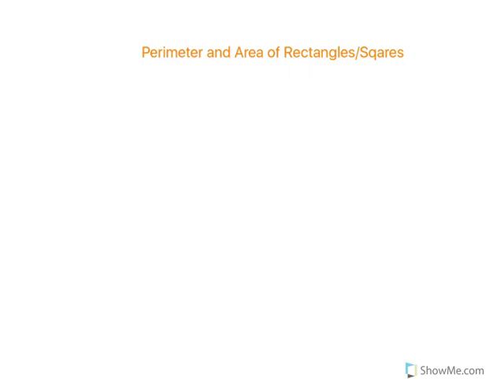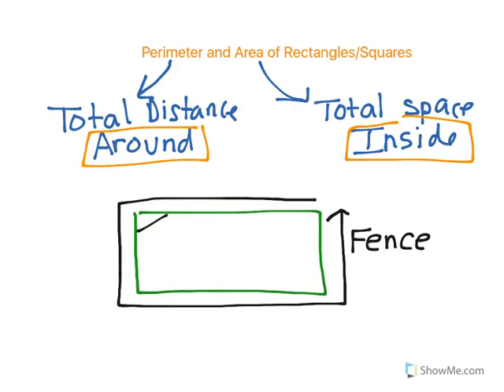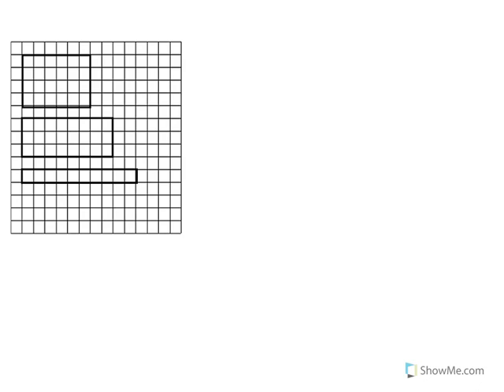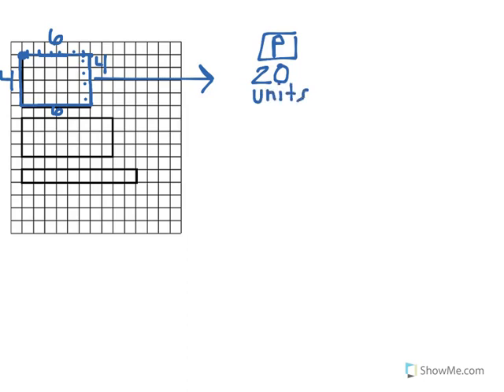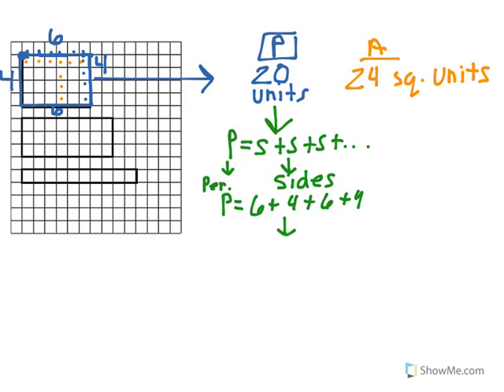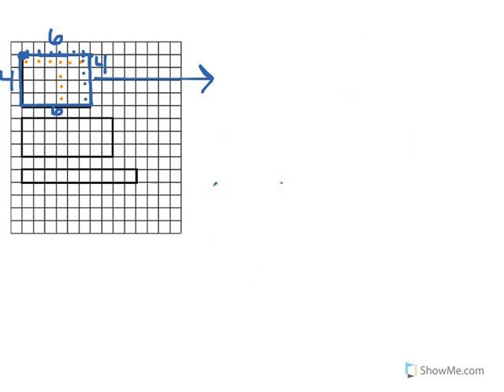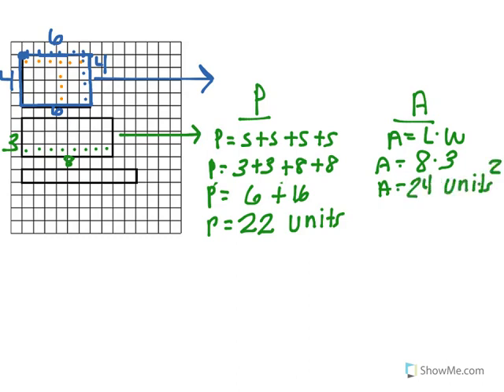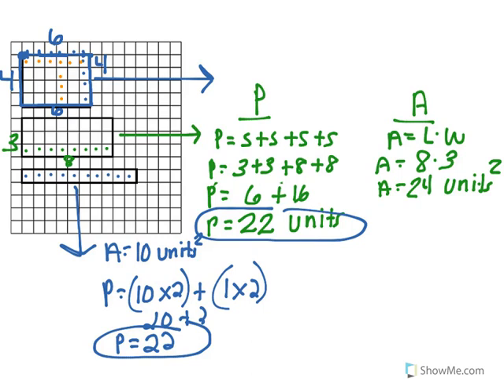2 Perimeter and Area Rectangles & Squares